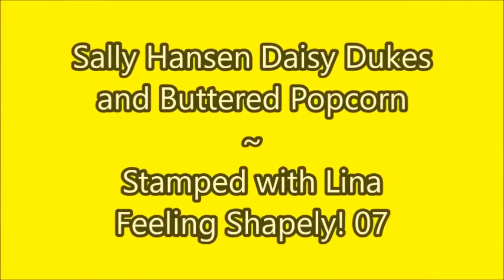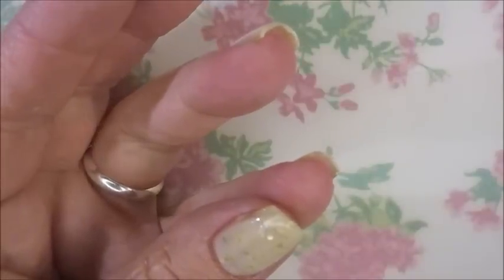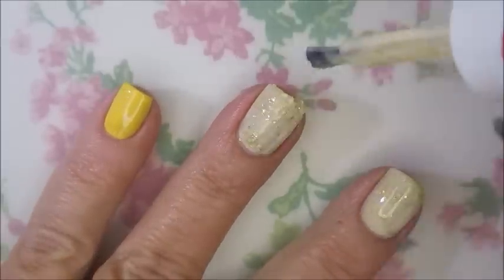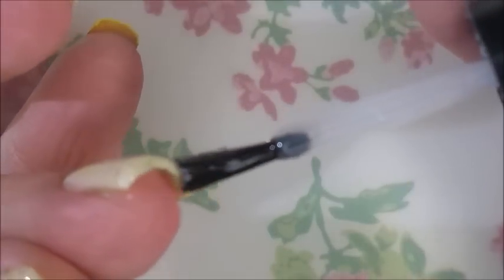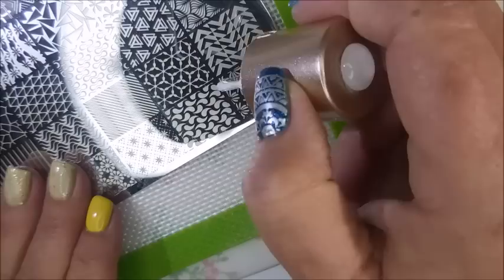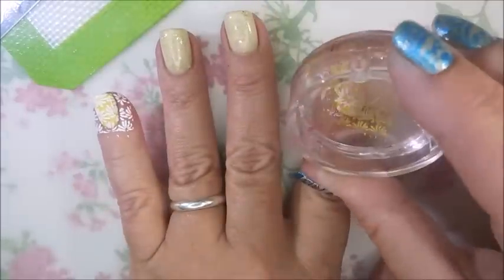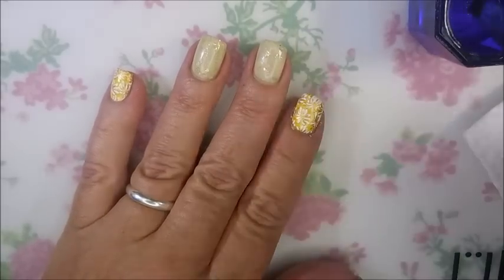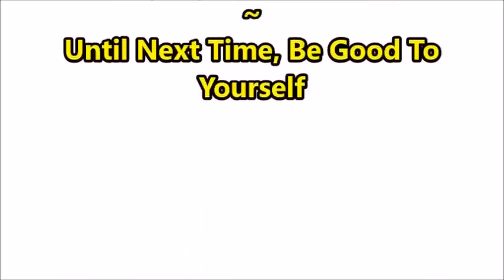Sally Hansen Daisy Dukes & Buttered Popcorn ~ Lina Feeling Shapely 07